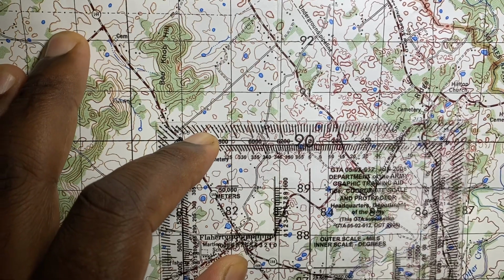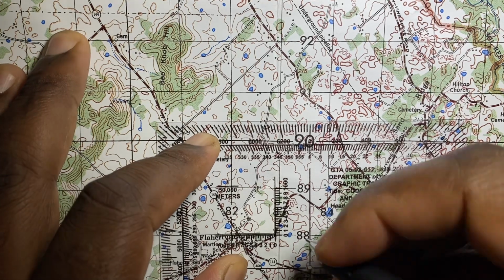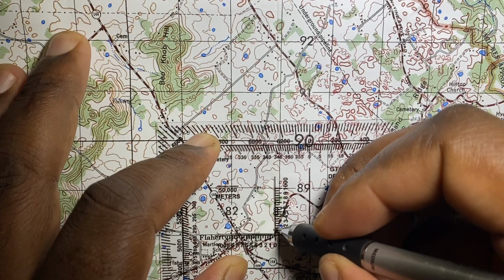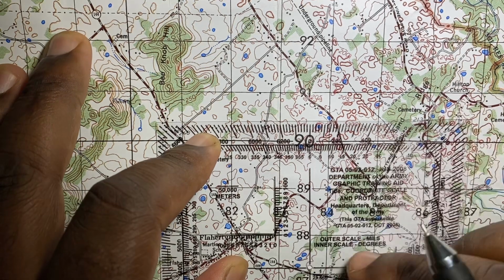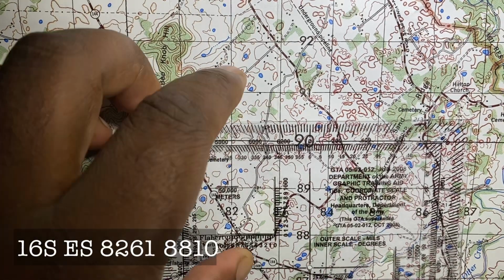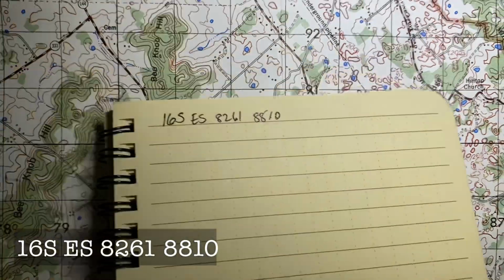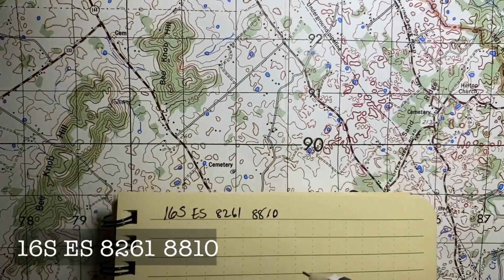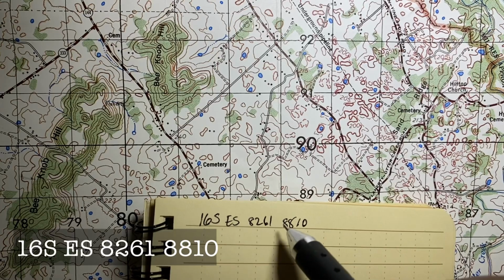LOST Episode 5 plotting Points, Azimuths and Stuff